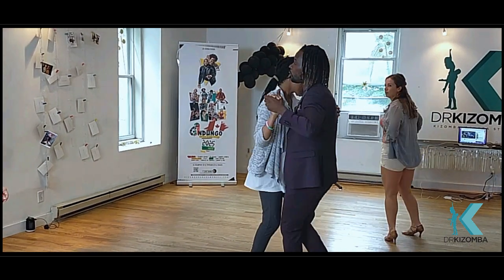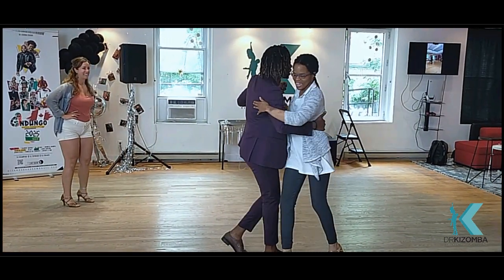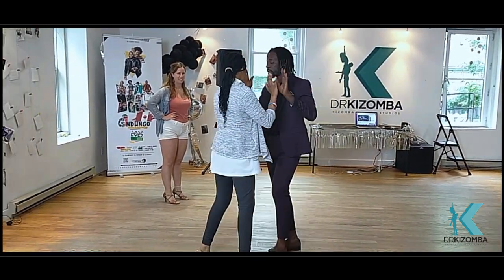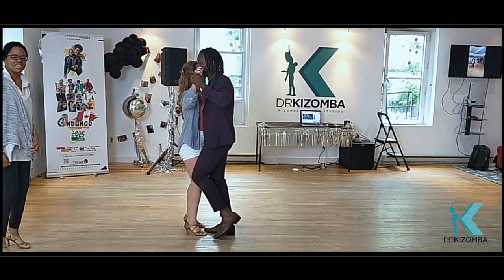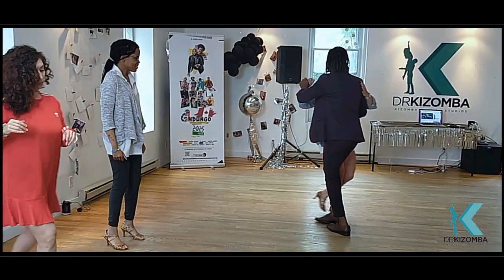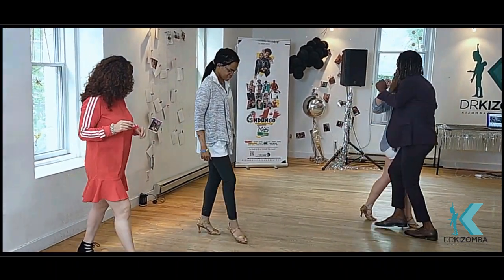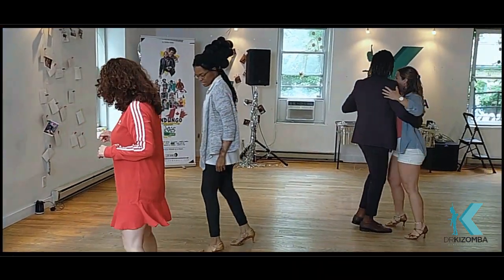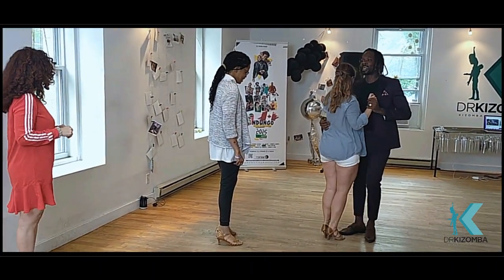Authentic Semba Dance Workshop Dr Kizomba Dance Studio